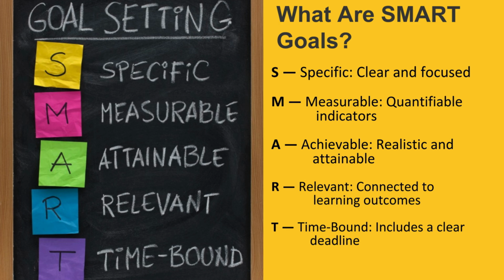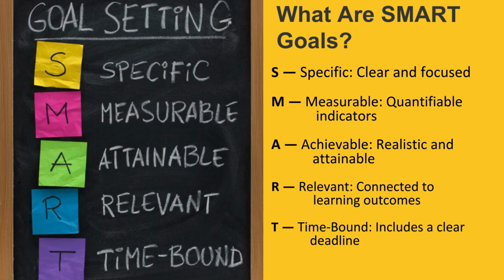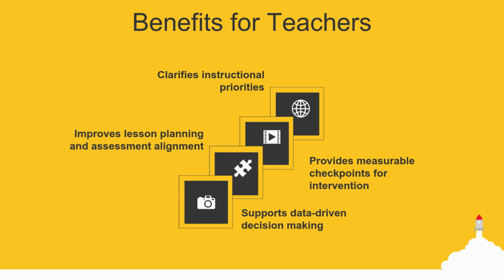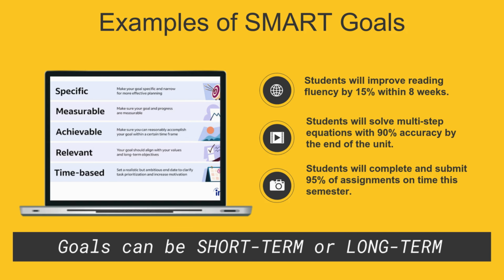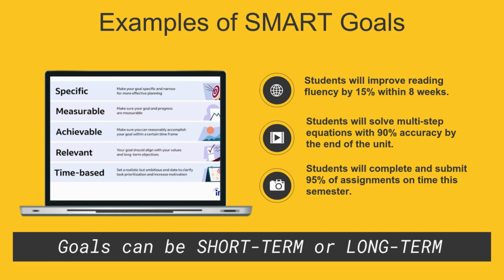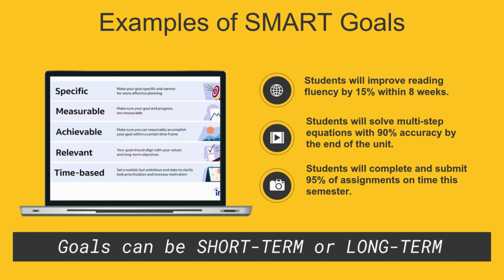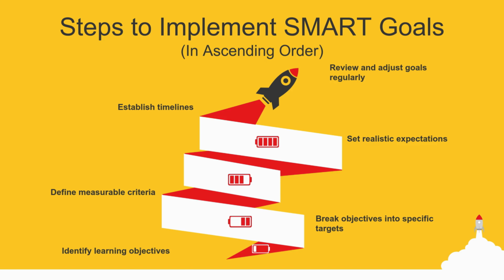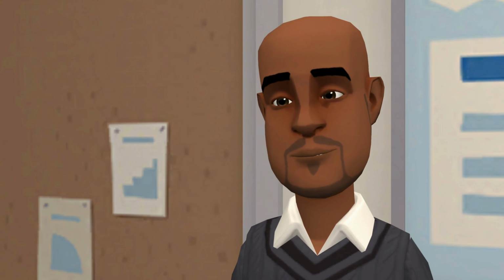Creating S.M.A.R.T Goals in Education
This video defines and explains S.M.A.R.T Goals in Education. The importance, traits, strategies, examples and practices are explored.